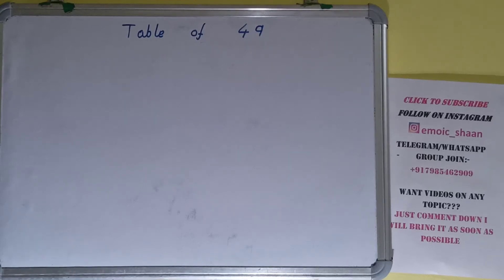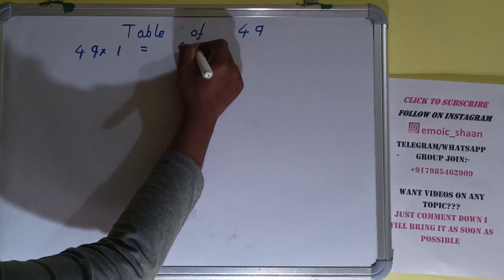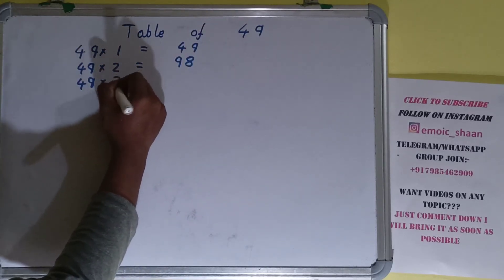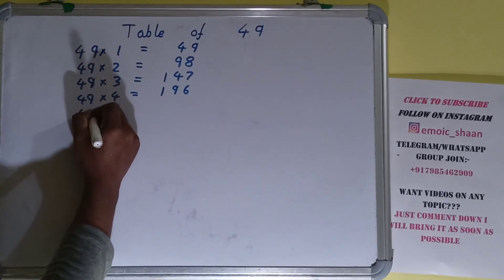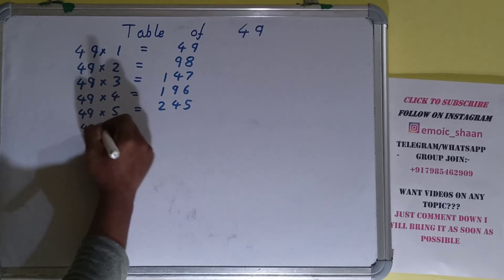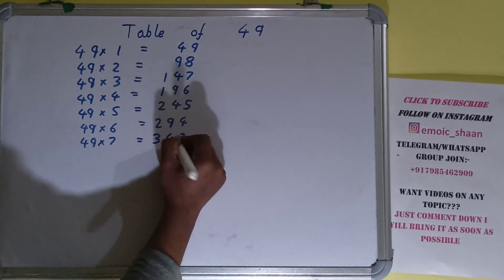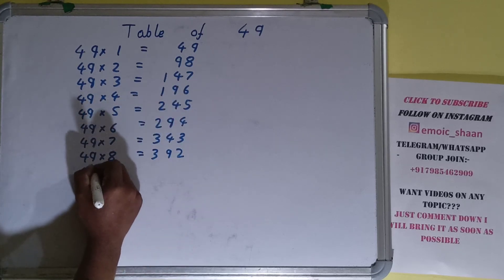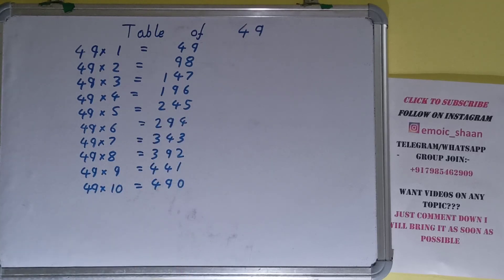Table of 49